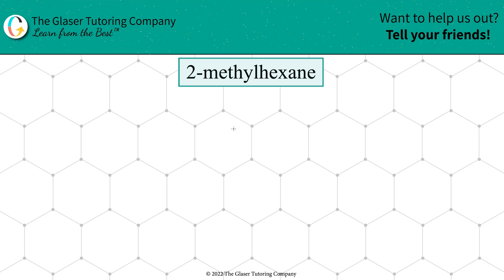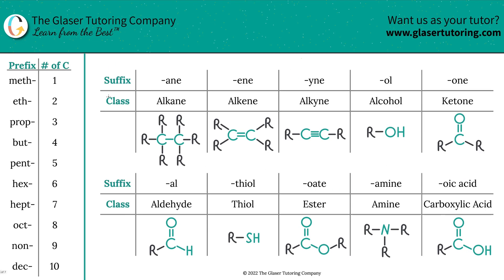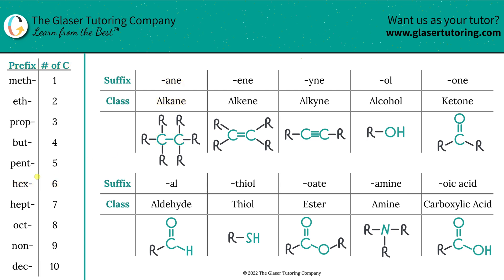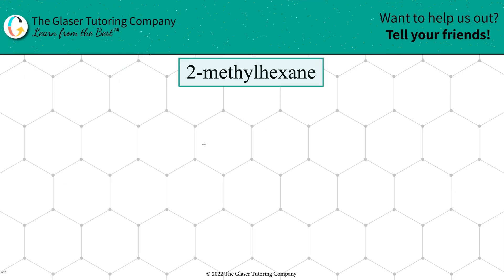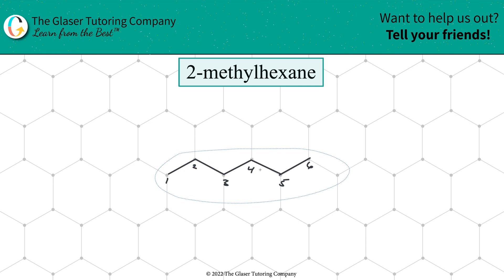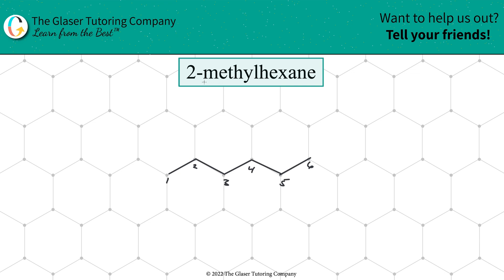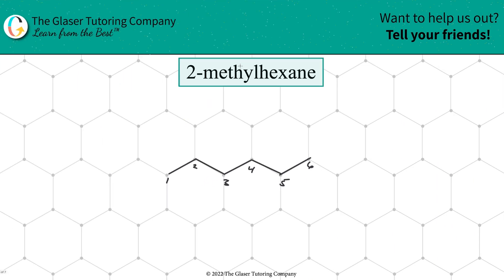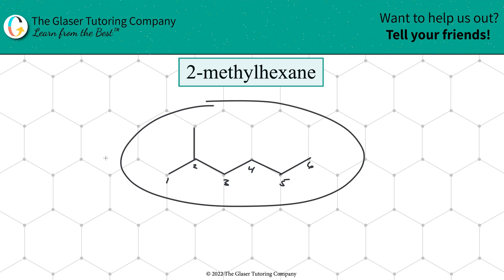How to draw the line structure for 2-methylhexane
Draw the line structure for the following organic molecule:
2-methylhexane